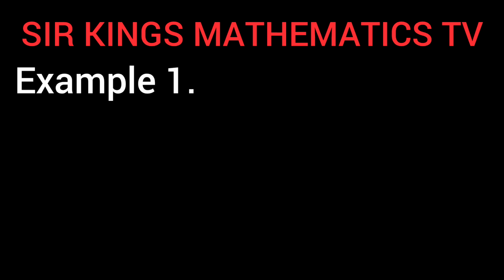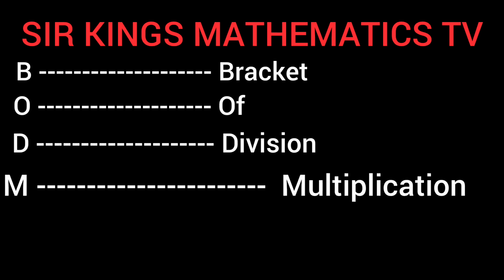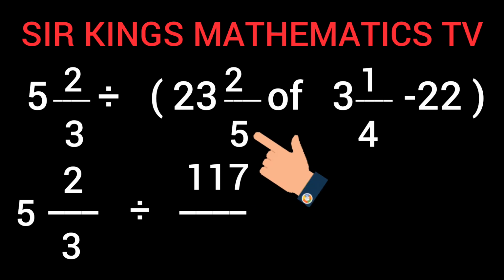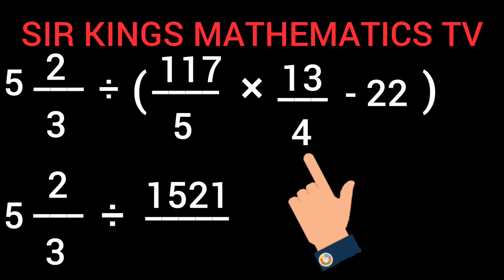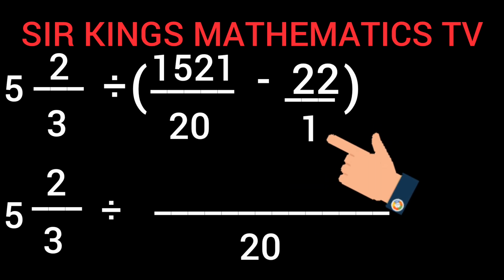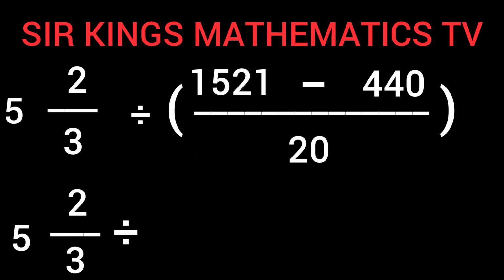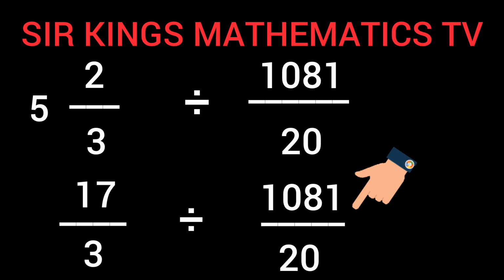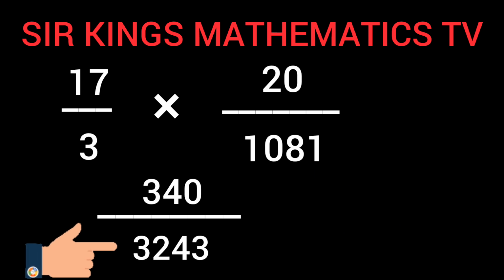How to Solve Fraction Step - by - Step | Example 1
Learn how to solve Fraction problems step-by-step. This video explains fraction examples for beginners and students preparing for Mathematics.